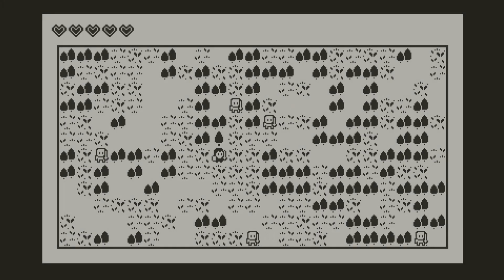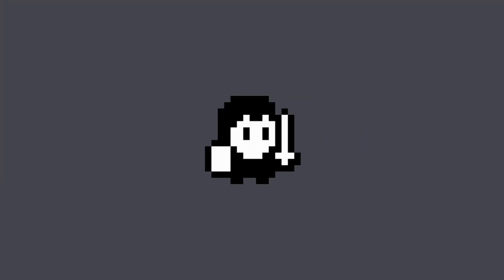Adding 6 New Classes to My Playdate Roguelike!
In this devlog, I finish the small roguelike I was working on for the Playdate using the Playdate SDK and added 6 new classes, 3 new enemy types, sound effects, and more - all in this past week! Practicing game development with these small Playdate projects to work on my indie game dev journey and to improve my tutorials!